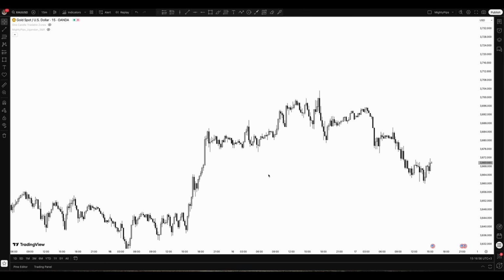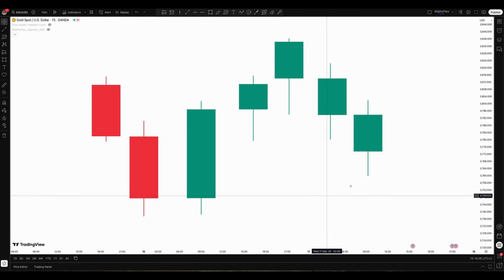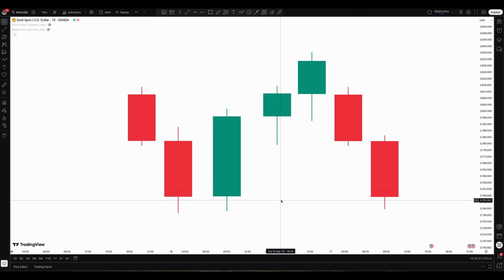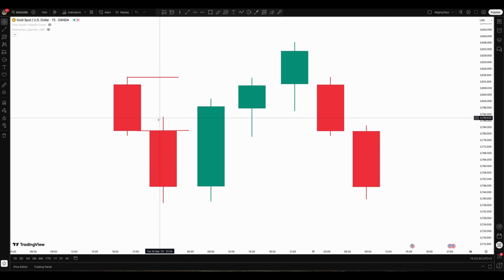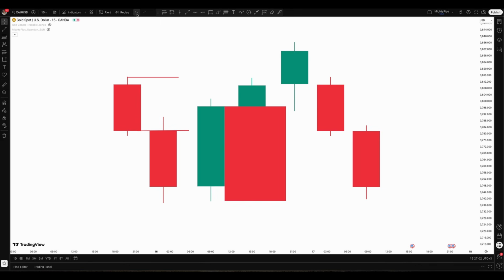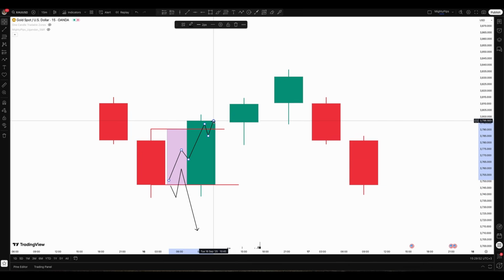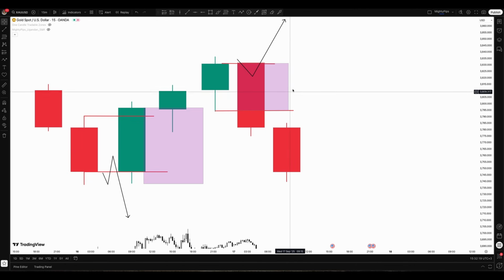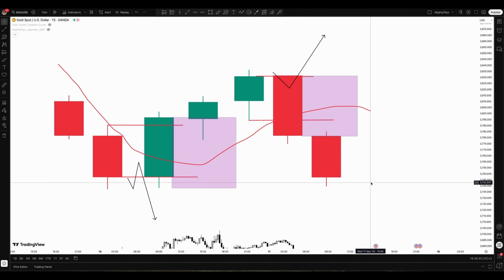My One Candle Strategy That Works Everyday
MY OFFICIAL LINKS:
✅ Start USING SMRT ALGO To Pass Your Prop Challenge Today, Use link 👉🏽